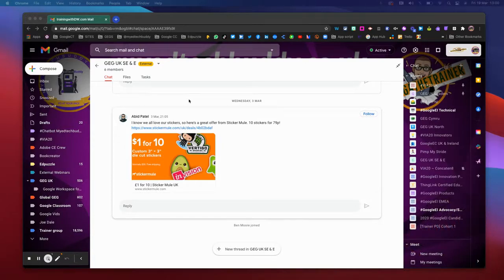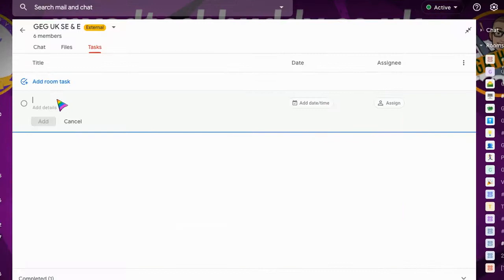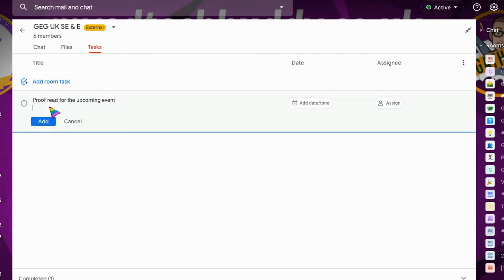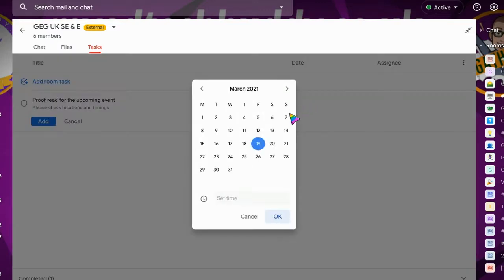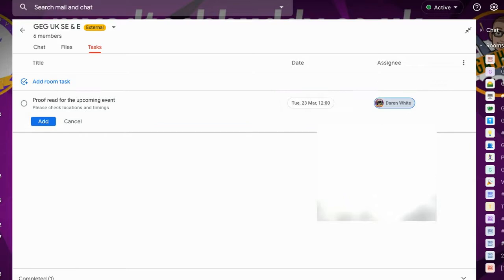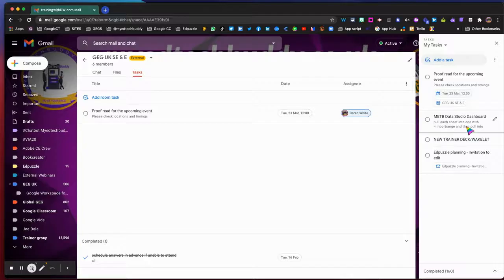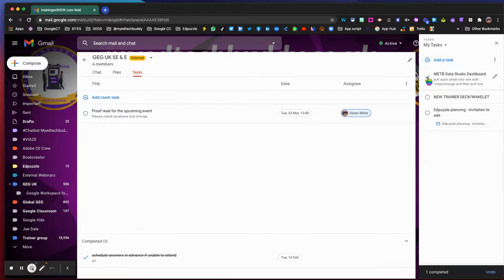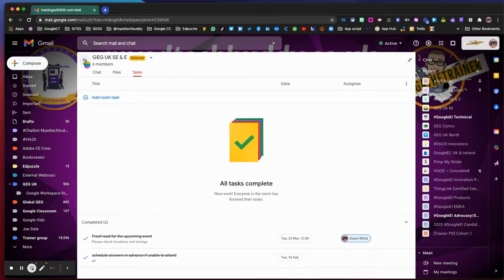Assign Tasks in Google Chat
How to use Tasks within a Google Chat Room for improved communication and clarity.